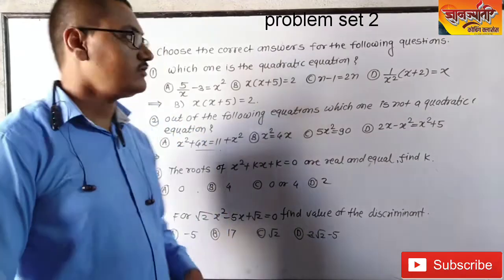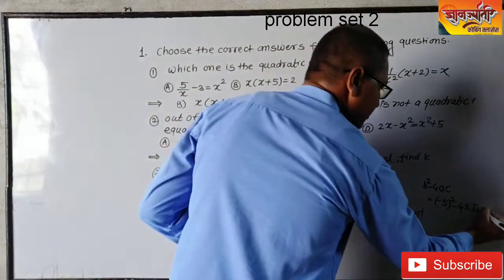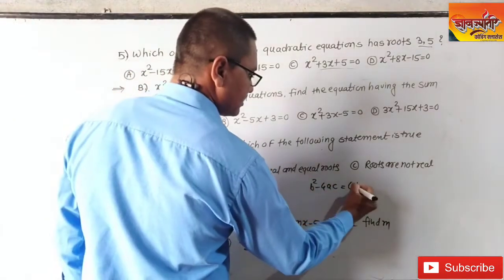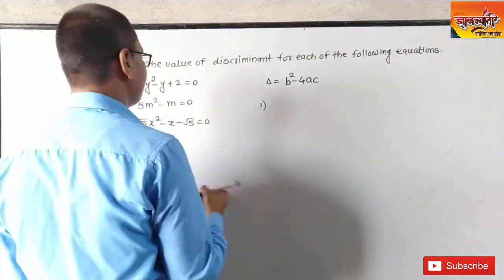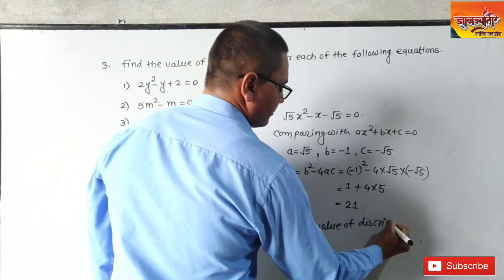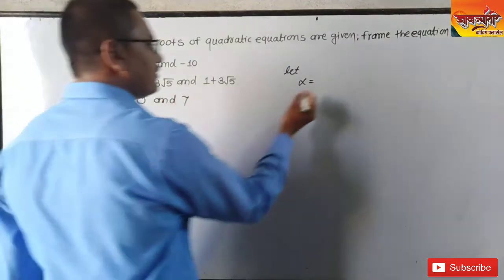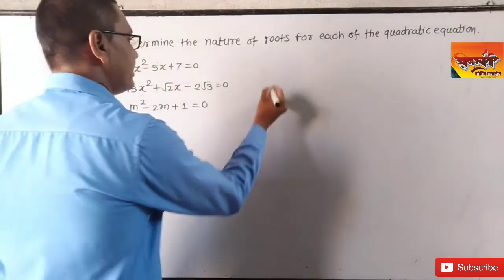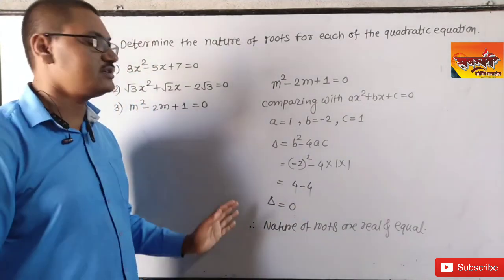Quadratic Equations -problem set 2(Q.1 to Q.6)- SSC(MH-Board)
The name Quadratic comes from "quad" meaning square, because the variable gets squared (like x2).

It is also called an "Equation of Degree 2" (because of the "2" on the x)

In this topic to study about the inter related concept of  some equation